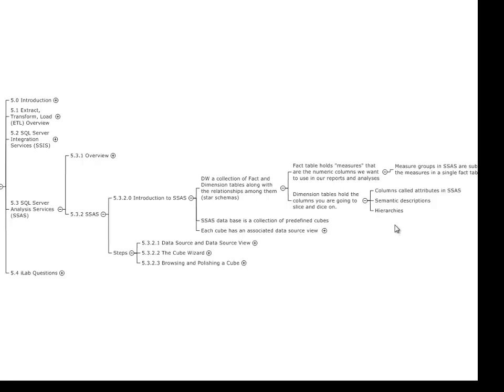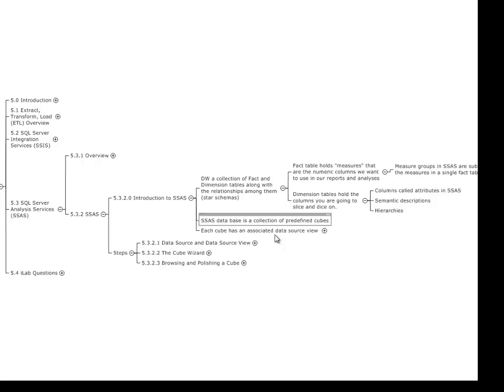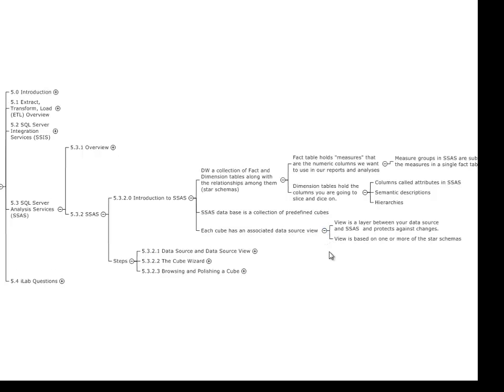V 5320 Introduction to SSAS